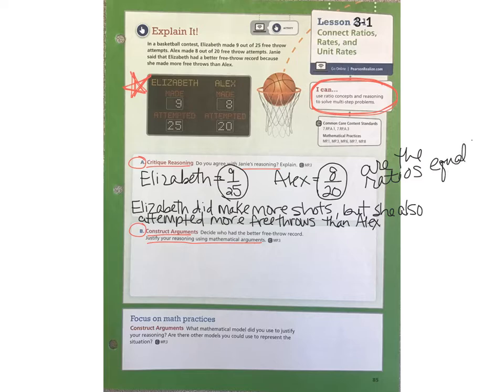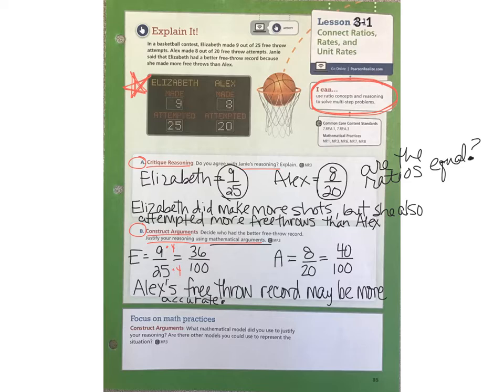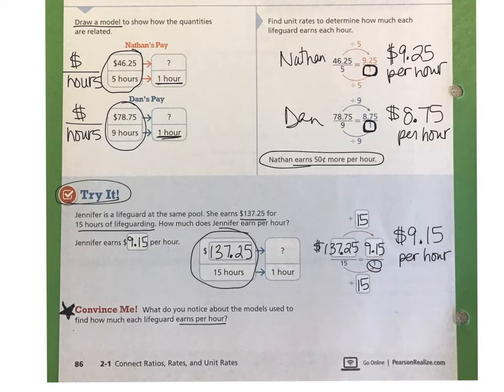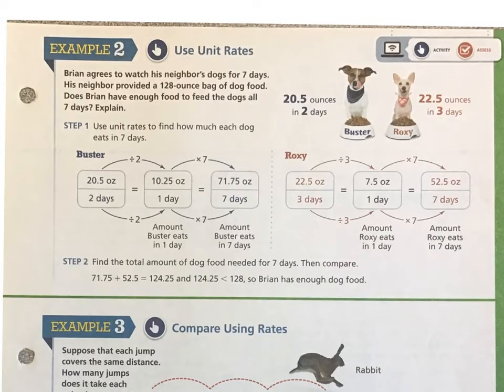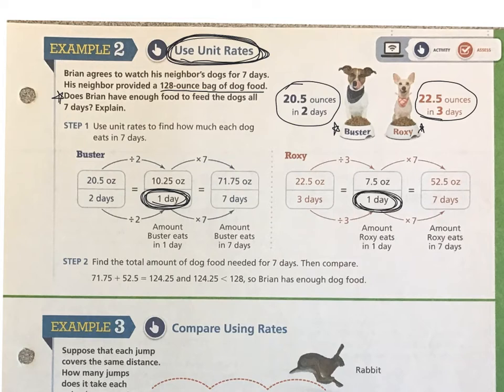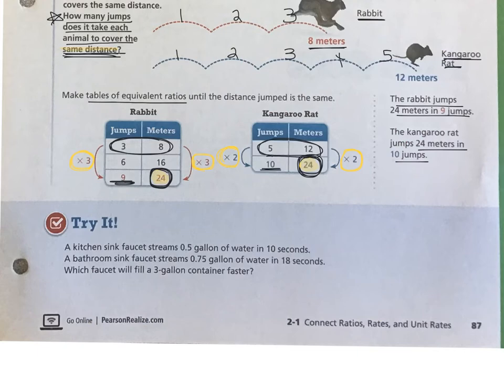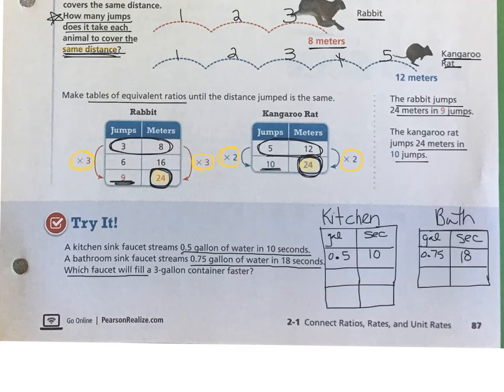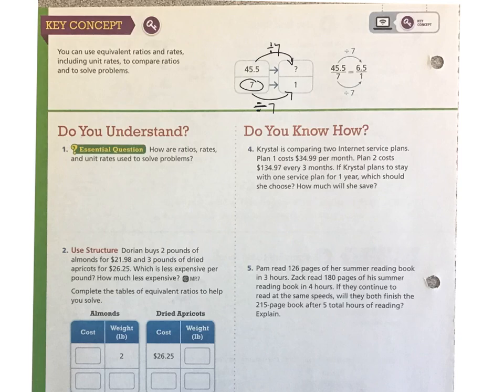Accel Lesson 3-1